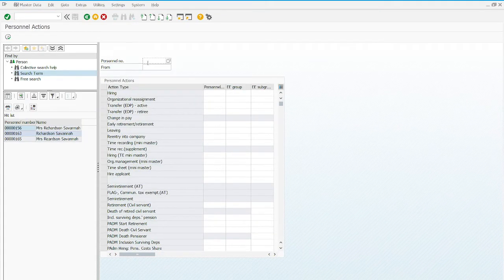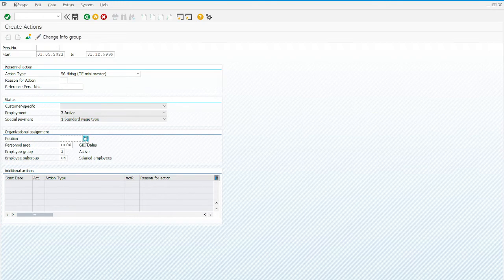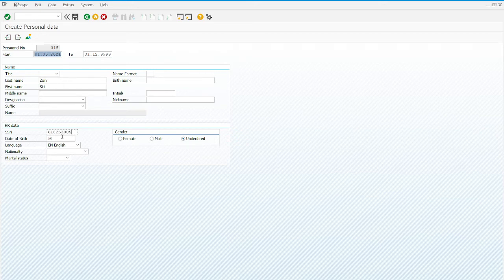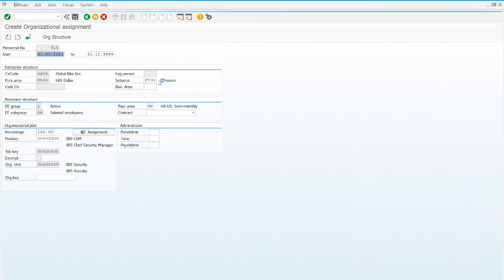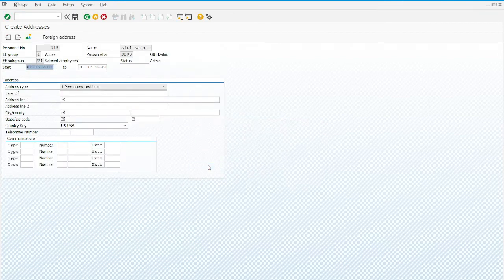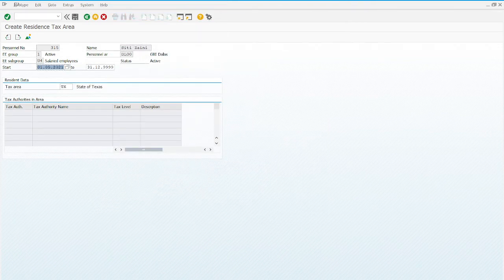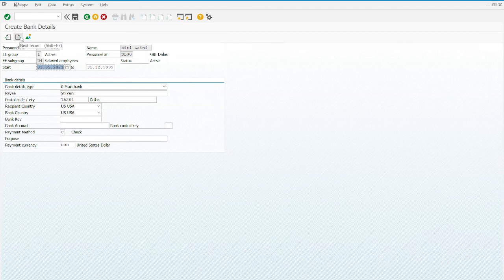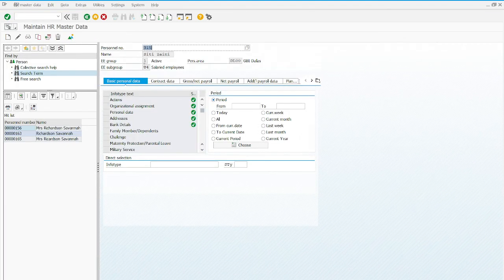HCM 1 Step 4 Hire Employee